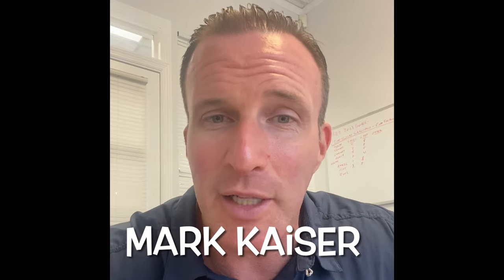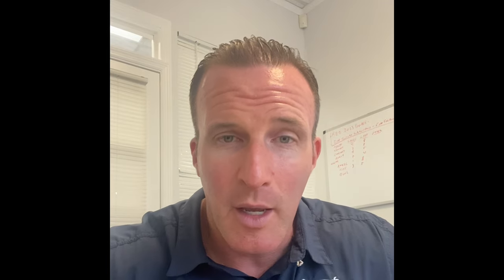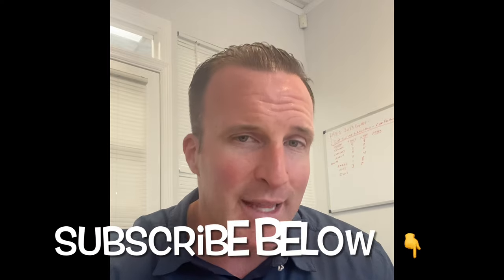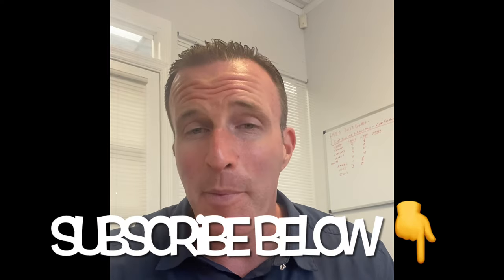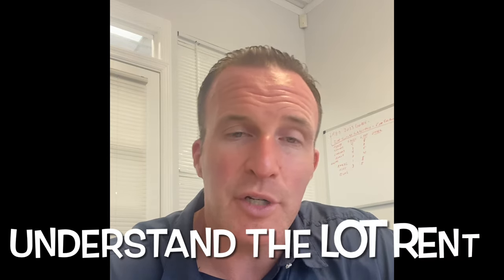2024 Mobile Home Buyer Guide!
Stop what you're doing, do not buy that mobile home. Don't do it until you understand exactly what you're doing and that's what we're going to cover here today - the 2024 mobile home buyers cheat sheet.

My name is Mark Kaiser and I'm one of the lead brokers for The Mobile Home Dealer. We are licensed mobile home brokers here in the State of Florida and over the last few years, we've been able to sell hundreds and hundreds of mobile homes, so with that being said make sure you watch the entire video from front to back to get a really good idea of exactly what you should be looking for when you have decided on that mobile home, so that you are a more educated buyer and not just going with what the seller says.

Folks if you find any value in this please do us a favor and subscribe to our Channel, become a part of The Mobile Home Dealer Community as we have a lot of fun on this channel, showing you some of the best properties in the State of Florida, as well as bringing you these educational tidbits so whether you're buying or you're selling a mobile home you are as educated as possible in this wild and fun world of mobile homes so what do you say we get started and welcome welcome welcome to the 2024 mobile home buyers cheat sheet!

For more mobile homes for sale available in the Sarasota and Bradenton area,